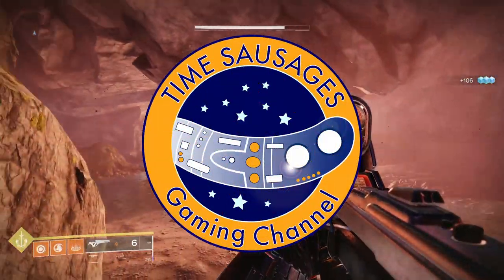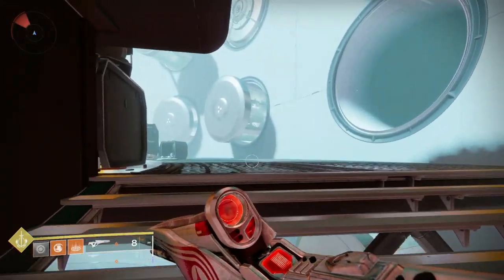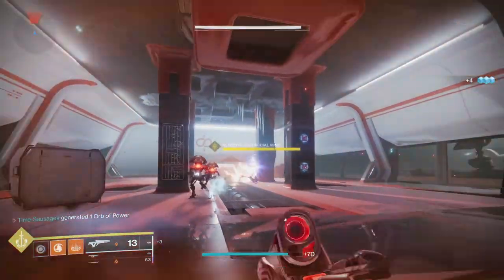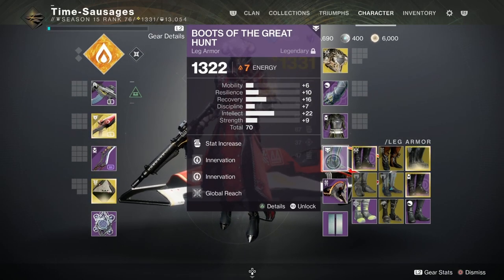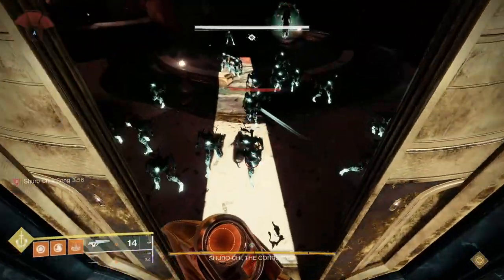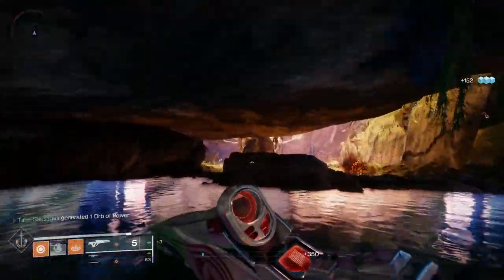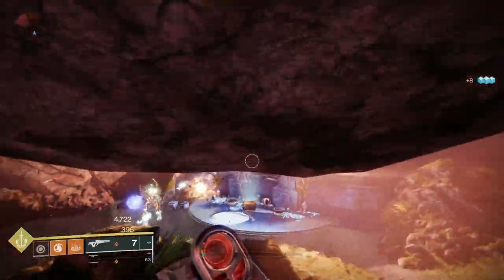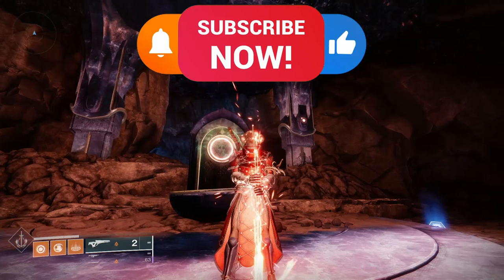Destiny 2 - Explosive Perfection - An Amazingly Quick and Easy Warlock Build!!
Here we a have a quick build video for a Dawnblade warlock that I'm calling Explosive Perfection!

With this build you'll be burning loads of trash mob enemies, spewing Elemental wells and creating warmind cells to give you a build that is so much fun play you'll wonder how you ever managed without it.

You'll Need a warlock and a Dawn Chorus Exotic Helmet oh yes and a few commonly available mods as well. Come on in and view the gubbins!!

TIMESTAMPS -

0:00 - Warlock Dawnblade Build Explosive Perfection - Intro

1:13 - Loadout Break Down Gear and Weapons

2:11 - Mods Used

3:30 - How it all works!!